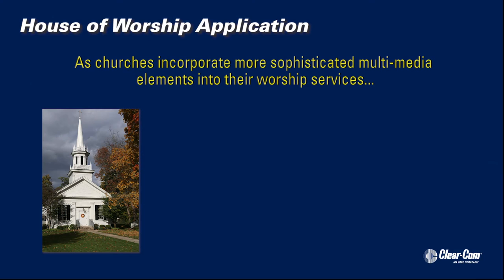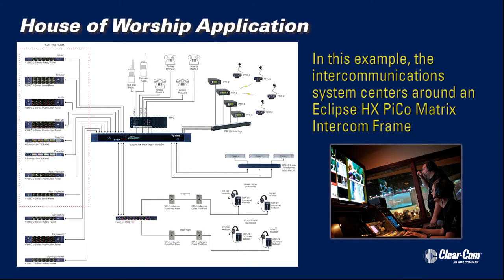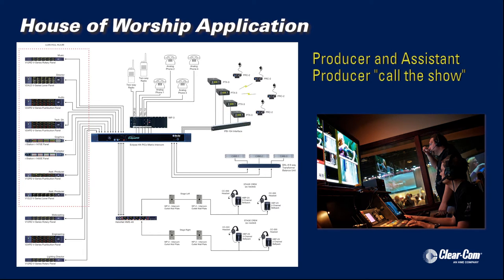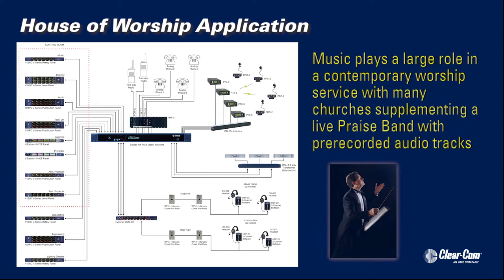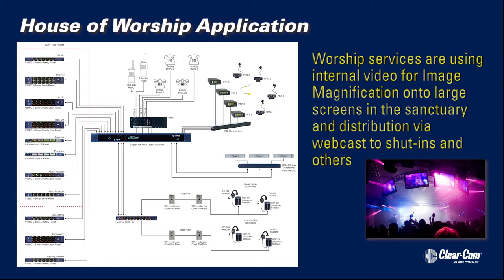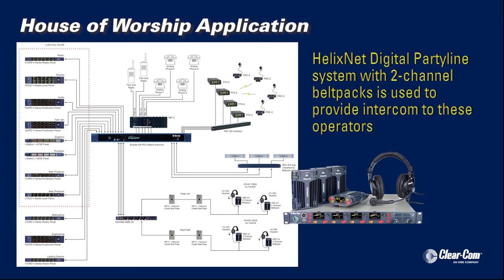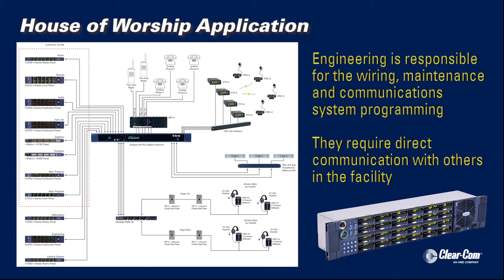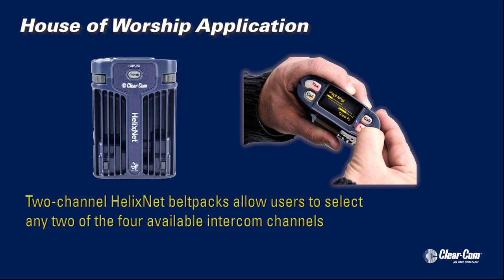Application: House of Worship